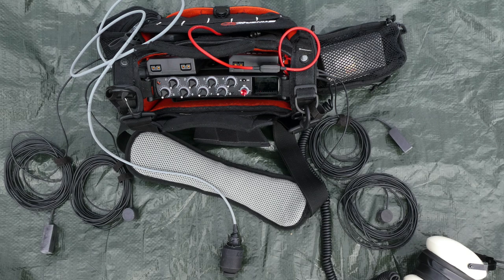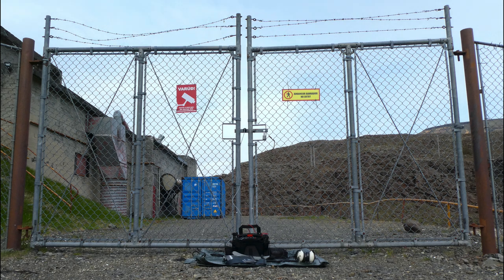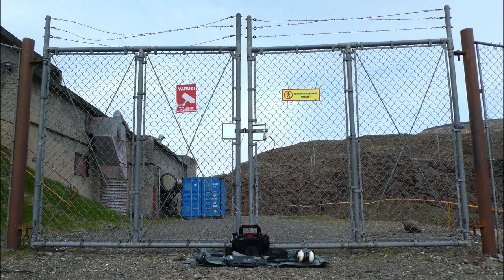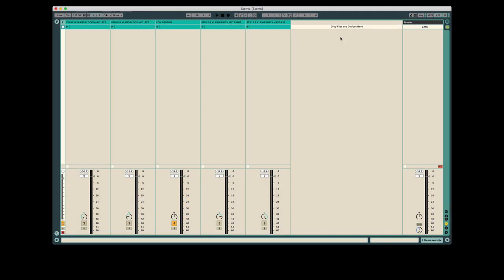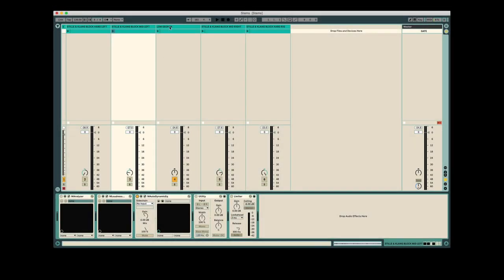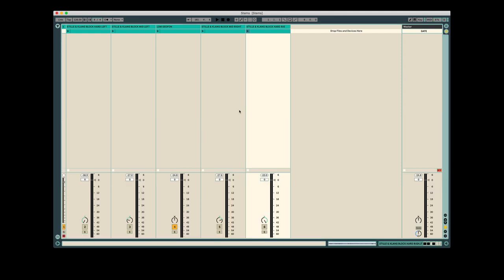5 contact mic set up and field recording stem releases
00: intro
00:40 Stille and Klang mics
00:58 5 mic configuration on a gate
01:48 Unprocessed playback
03:22 Playback with some basic clean up EQ

4 Stille and Klang contact mics and LOM Geofon pick up amazing sounds from a metal security gate moving in the wind